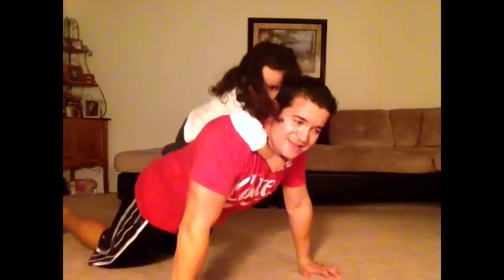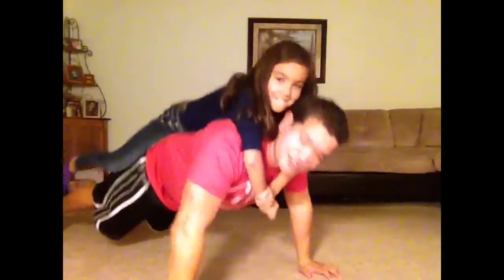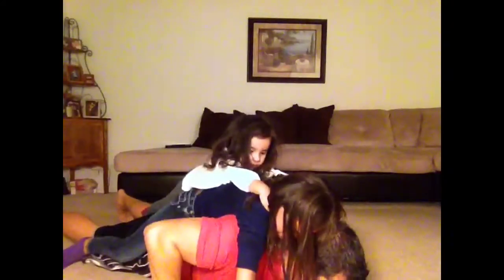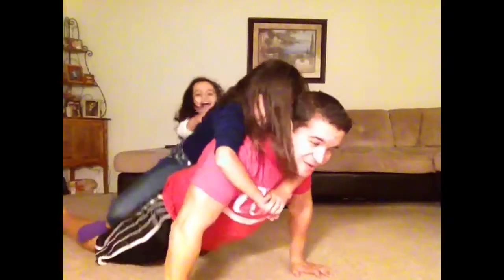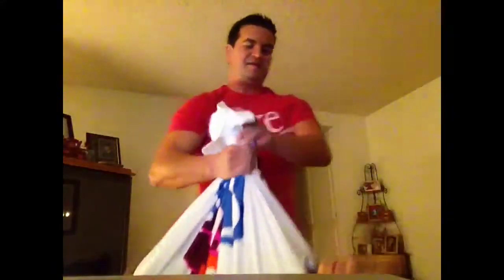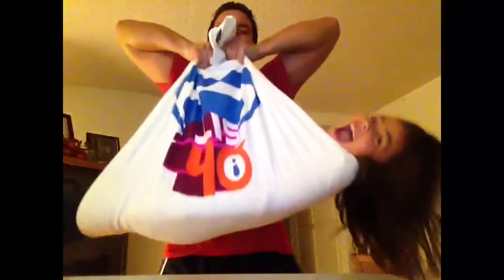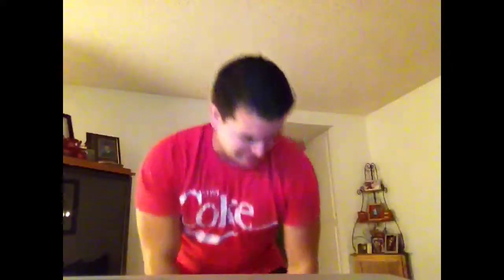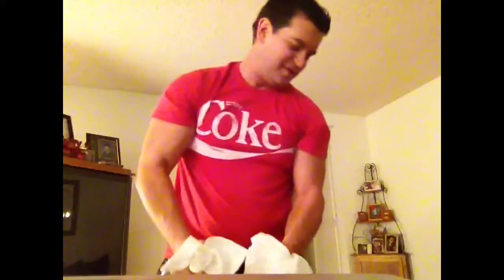Workout with your kids, they have fun & you get a workout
The kids and I are showing you how to workout and have fun. :-)